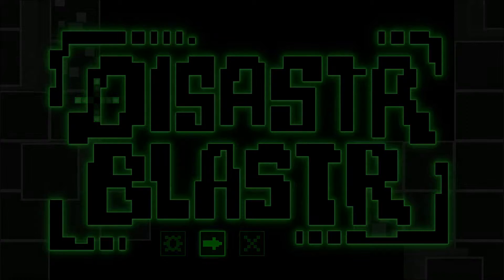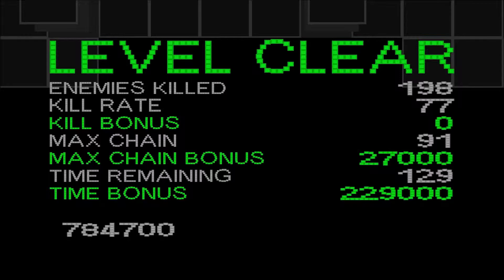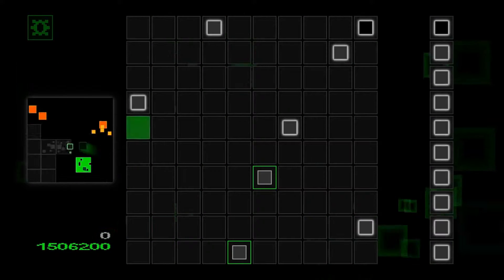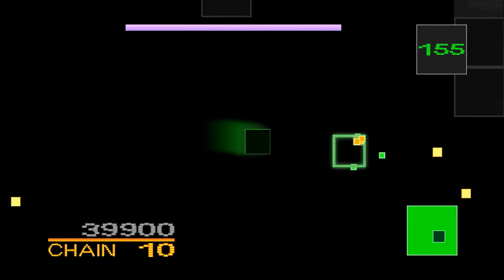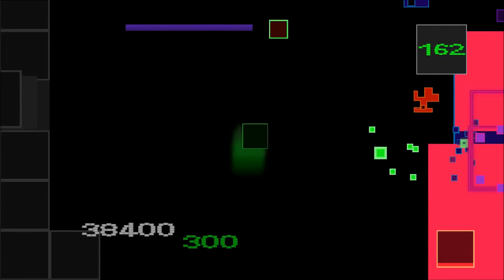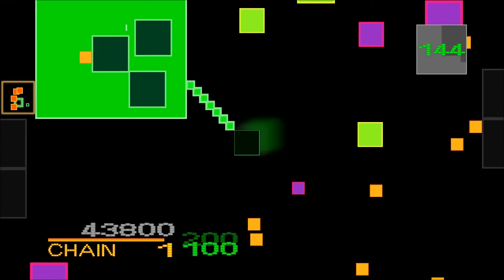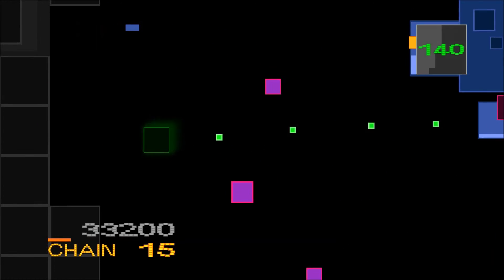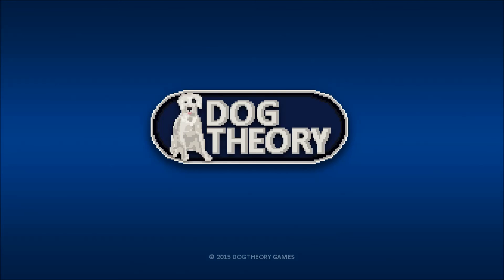Disastr_Blastr Boss Destruction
All 8 Disastr_Blastr world bosses destroyed in under 9 minutes